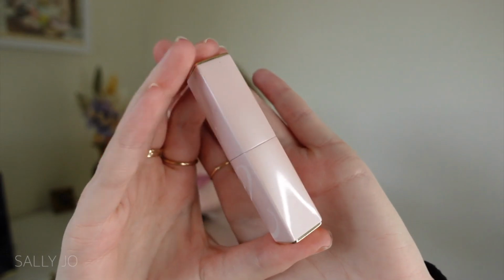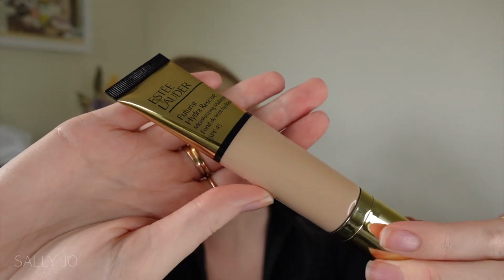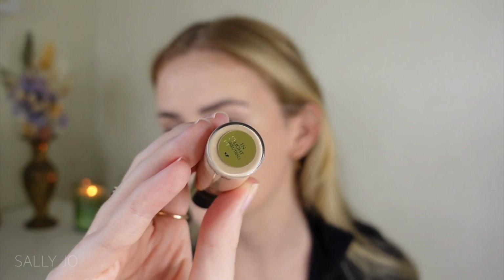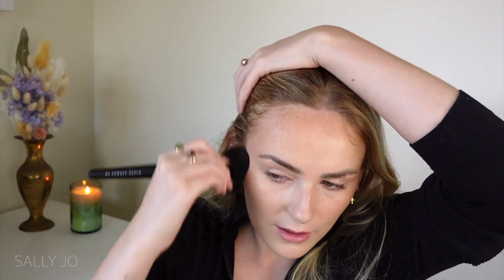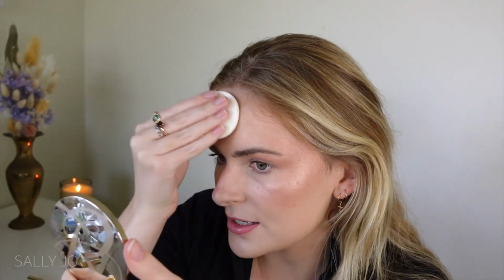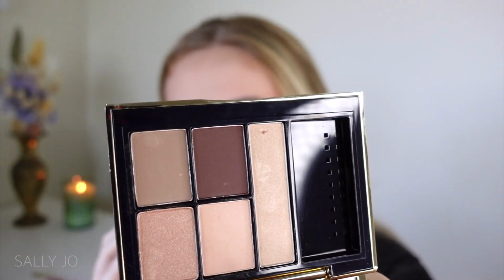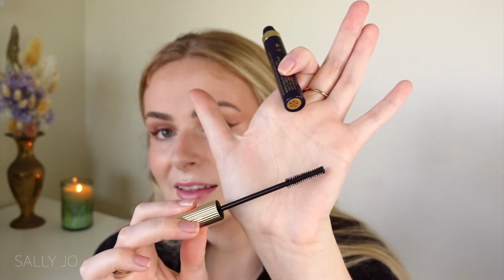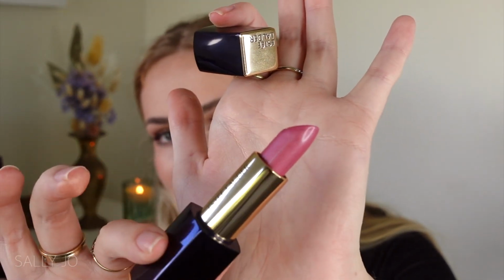full face of ESTÉE LAUDER!! 💖 trying *new* makeup + drugstore brushes!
Hey guys! Todays 'FULL FACE OF' brand is Estée Lauder, a brand which I've fallen in love with all over again! I also try some new drugstore brushes from Simply Essential and give some life updates!
What's your favourite product from todays vid?

♥ Products mentioned! ♥
Estee Lauder Pure Color Envy Sculpting Eyeshadow 5 Colour Palette (Fiery Saffron)
Estee Lauder Pure Color Envy Hi-Lustre Light Sculpting Lipstick (Pink Parfait)

♡ SALLY90 - Gets you $90 off your first 4 HelloFresh boxes
♡ Support Shan + XO Beauty and buy 'SALLY' Lip Liner!!
♡ Use NNG364 – iHerb – Save $$$ on Cosmetics, Health Foods, Skincare

Ad/PR : This video is not sponsored, however some of the products mentioned were sent to me in PR packages.